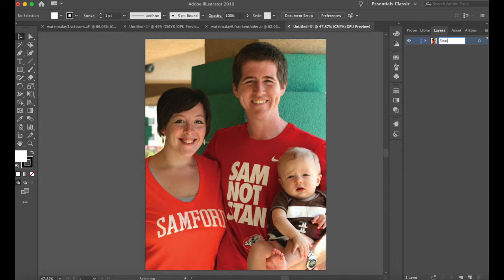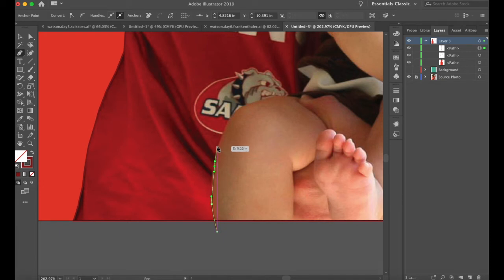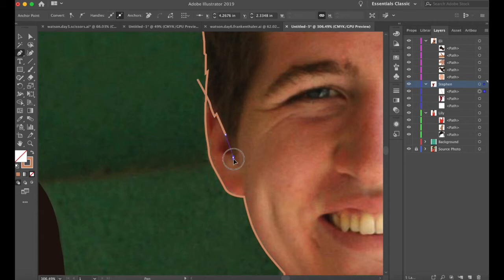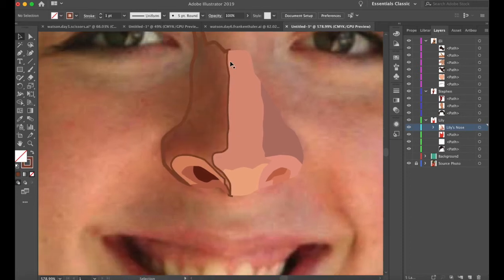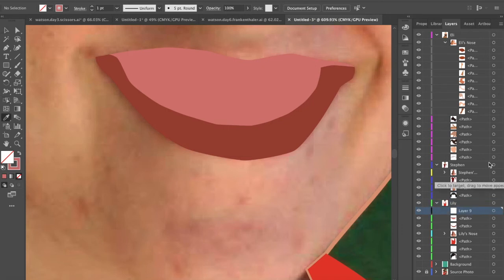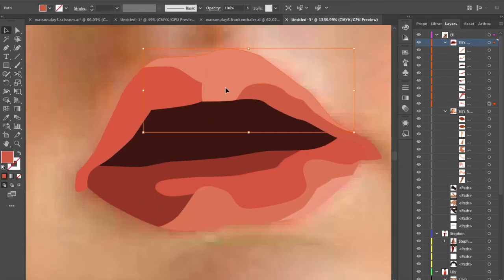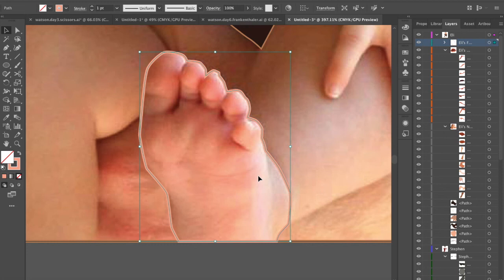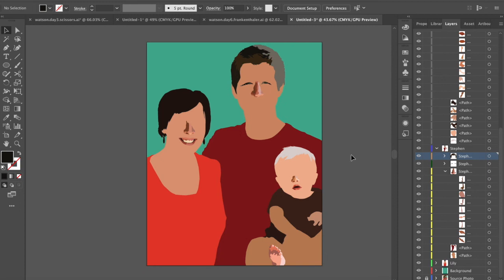Tracing Figures in Adobe Illustrator, Pen Tool + Shape Builder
Digital Foundations @ Samford University, Summer 2021